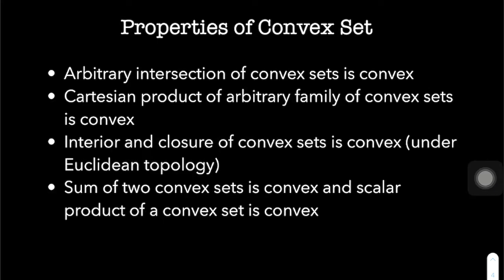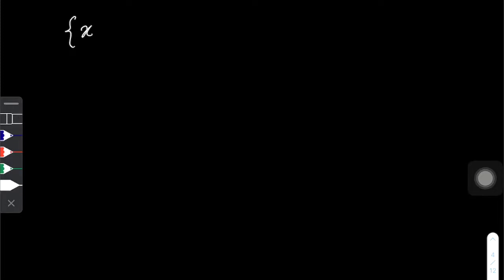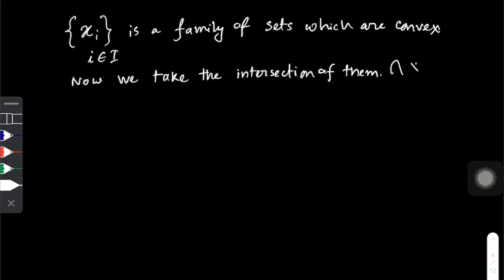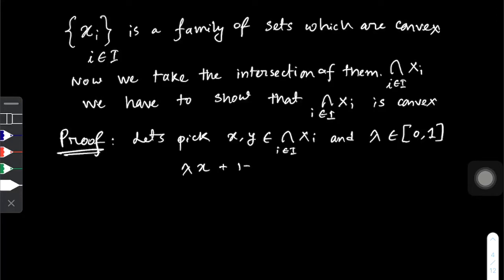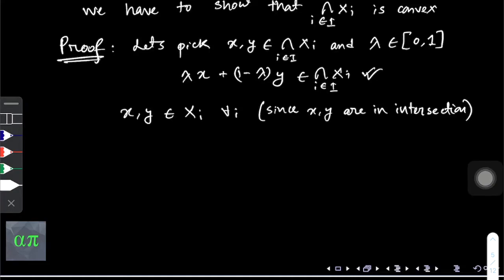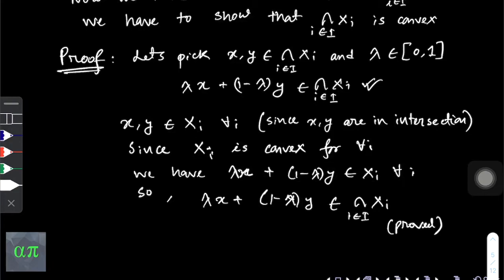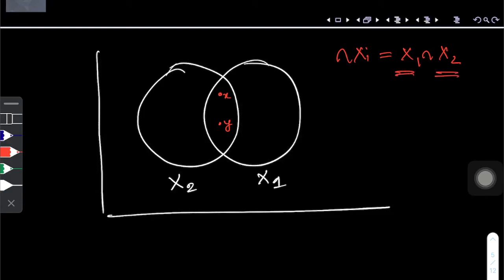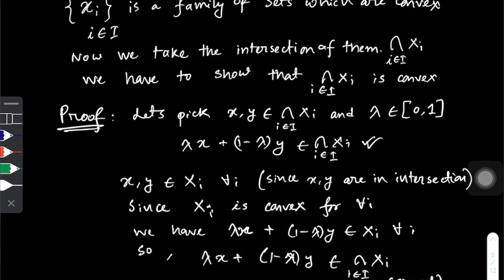Arbitrary Intersection of Convex Sets is Convex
In this video we take a look at the properties of convex set and discuss the proof of first property- "Arbitrary Intersection of Convex Sets is Convex"